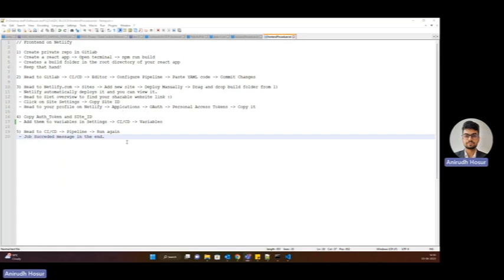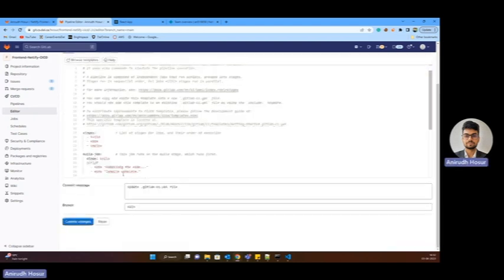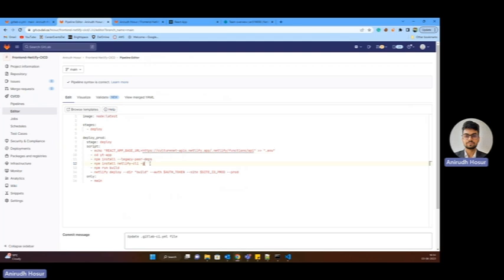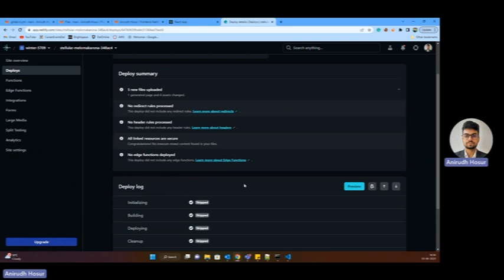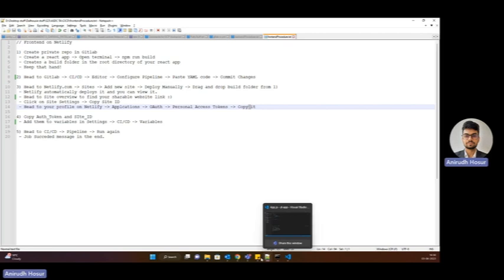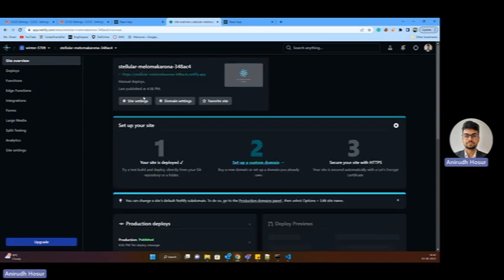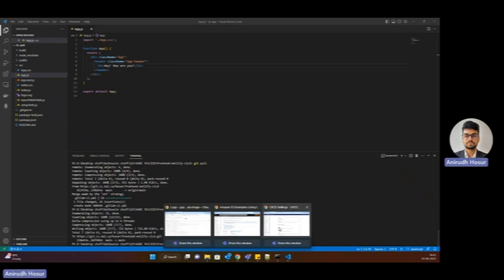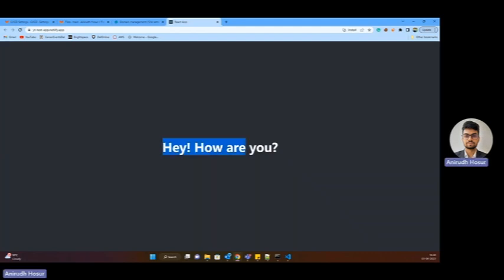✅ GitLab CI/CD pipeline for React projects (GitLab + React + Netlify) ✅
This tutorial will show you how to deploy a React app using a public repository is easy. You can figure it out from Netlify's UI. However, configuring it from a private repository requires scripting a Yaml file.

All you need is:
1) A React app ready!
2) A private repository ready (I am using Gitlab)

Netlify unites an entire ecosystem of modern tools and services into a single, simple workflow for building high-performance sites and apps. With just seconds of setup, the Netlify platform provides teams everything to take modern web projects from the first preview to full production

ReactJS is a declarative, efficient, and flexible JavaScript library for building reusable UI components. It is an open-source, component-based front end library that is responsible only for the view layer of the application. It was initially developed and maintained by Facebook and later used in its products like WhatsApp & Instagram.